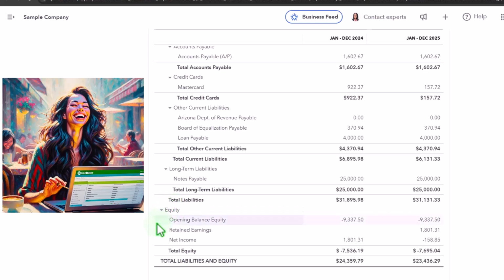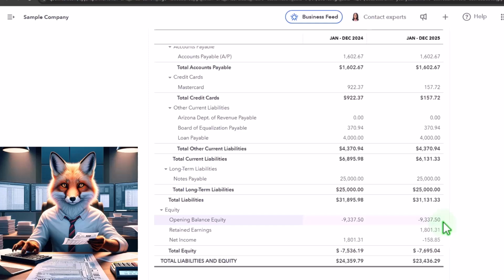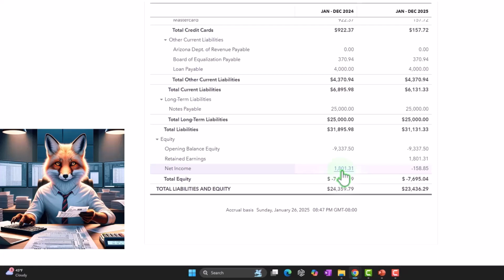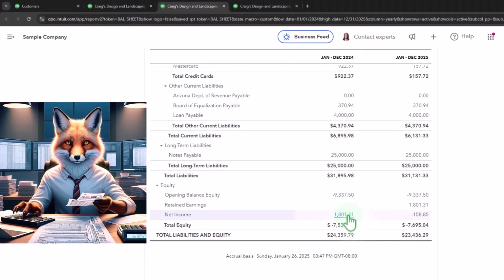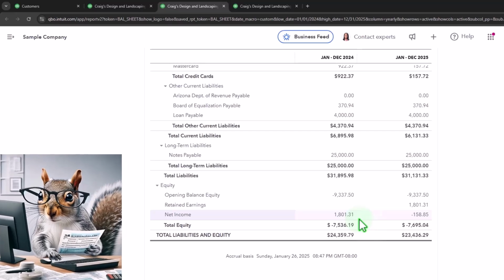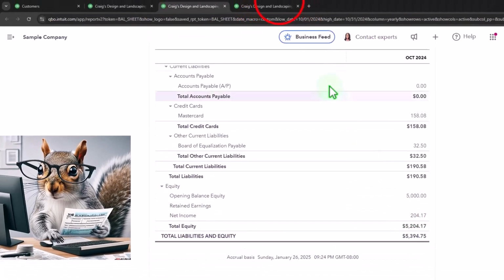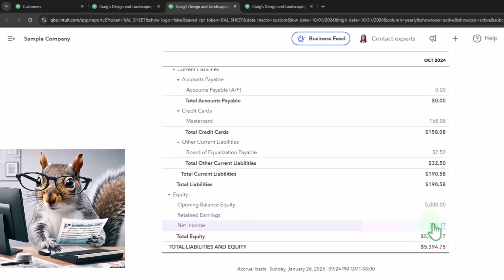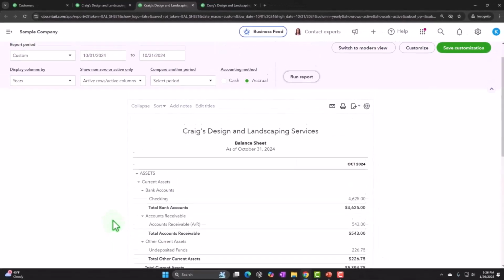Balance Sheet Equity Section Closing Net Income 5 QuickBooks Online 2025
Balance Sheet Equity Section Closing Net Income
QuickBooks Online 2025